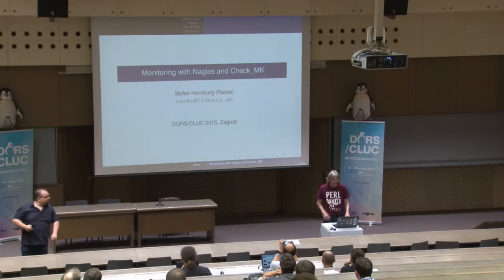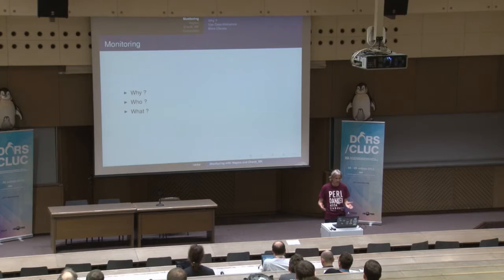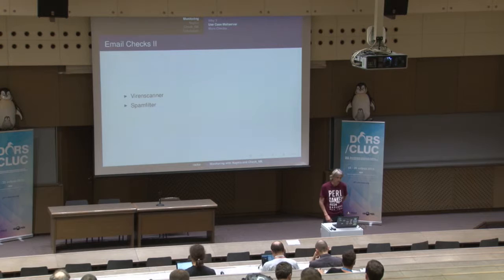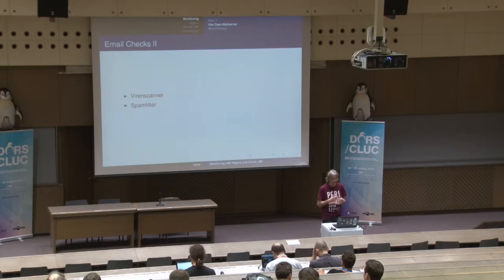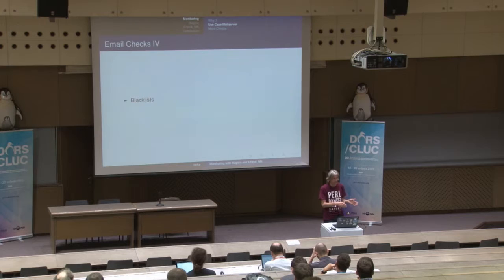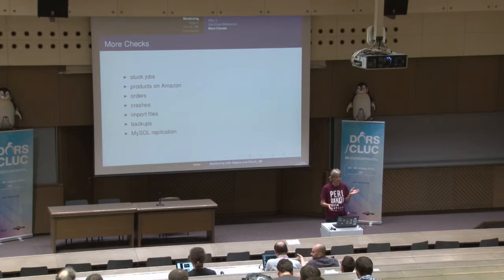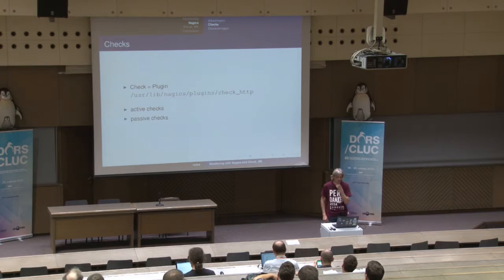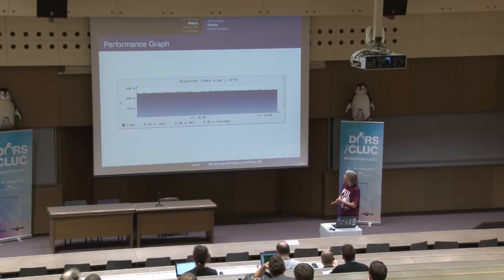Monitoring with Nagios and check_mk - Stefan Hornburg DORS/CLUC 2015